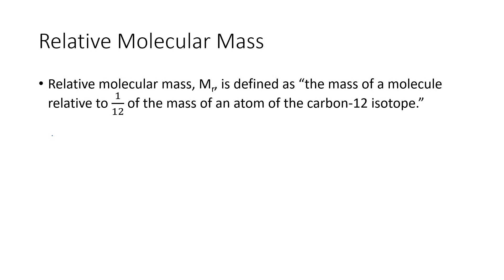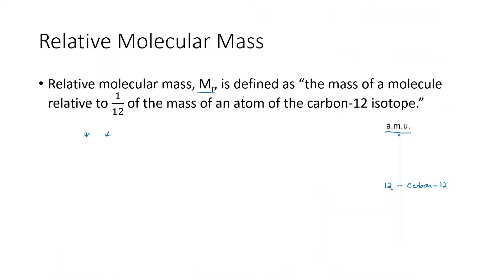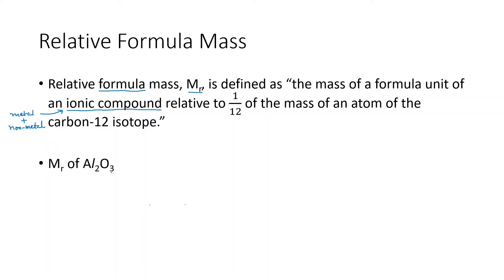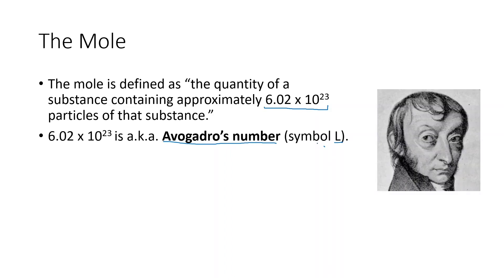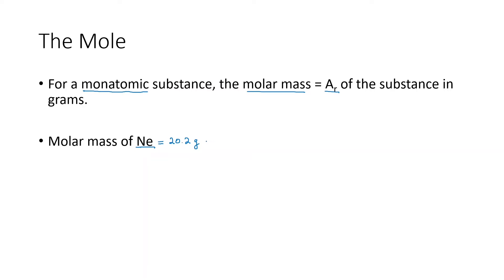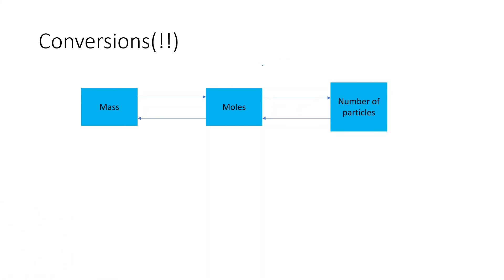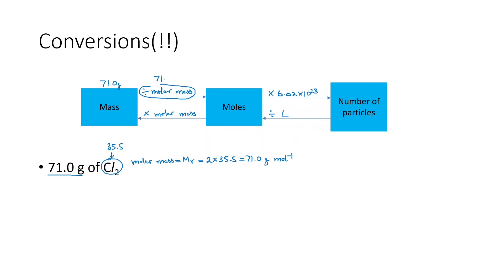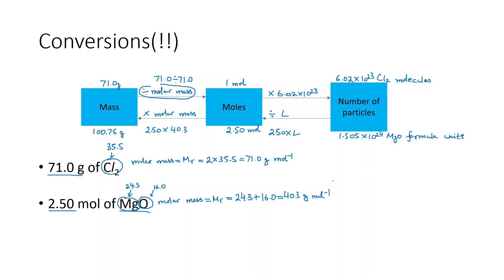What are Moles? | Molar Conversions | Relative Molecular Mass | IGCSE/O Level | Conquer Chemistry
In this video, we address many Chemistry students' worst nightmare: moles! We first look at how to calculate relative molecular mass (continuing from the previous video), followed by an explanation of the terms moles and molar mass, ending with conversions between mass, moles and number of particles of a substance.